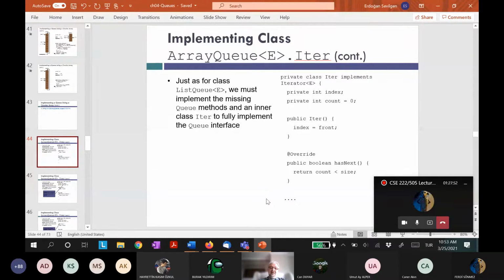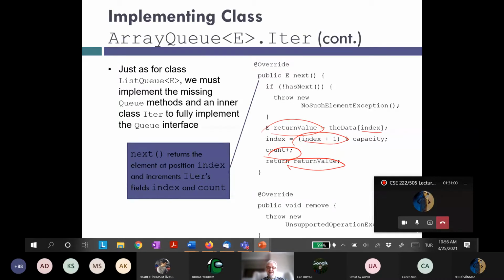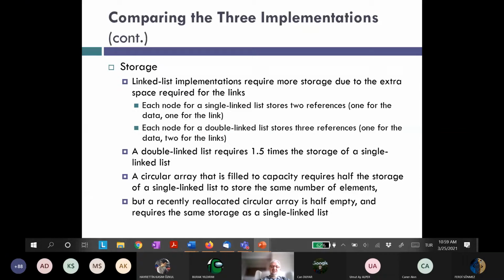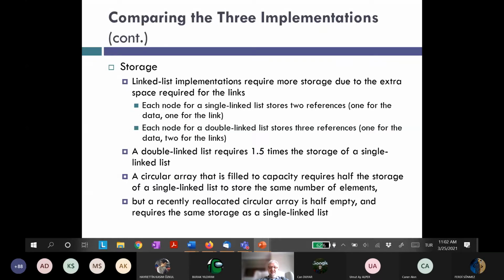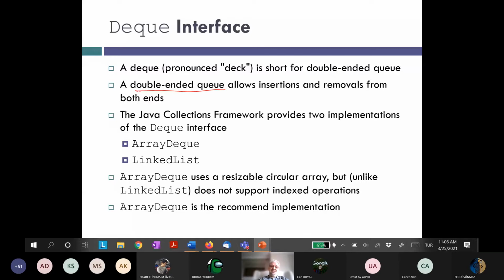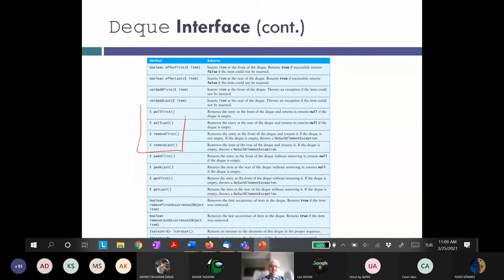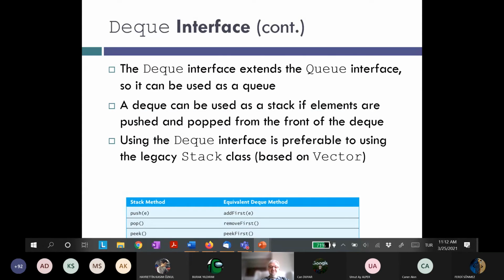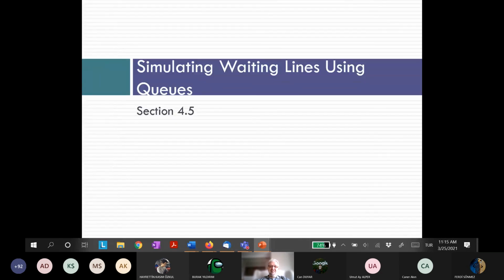CSE222 - 13. Ders 2. Part (25.03.2021)